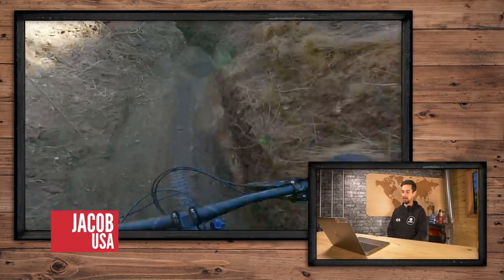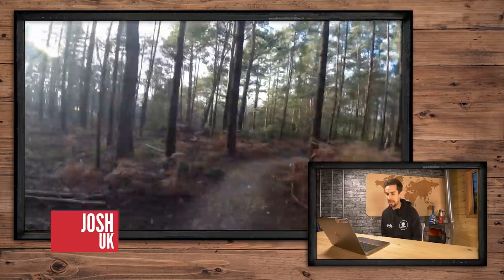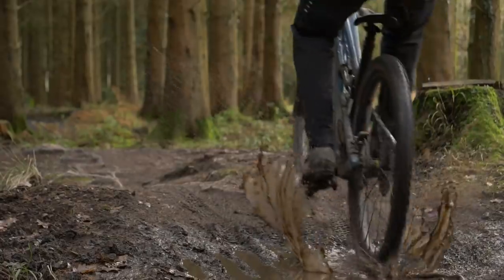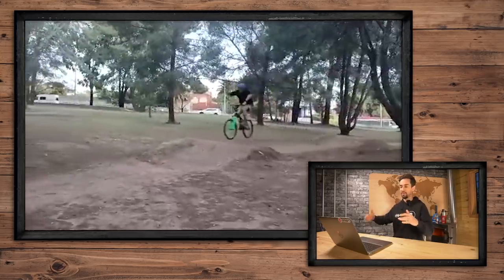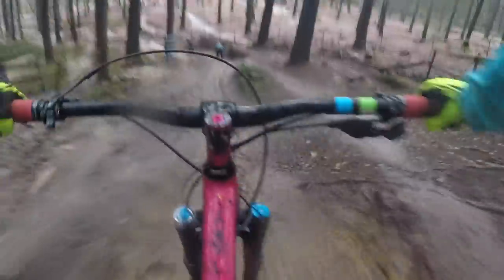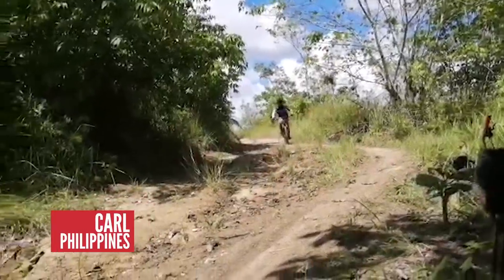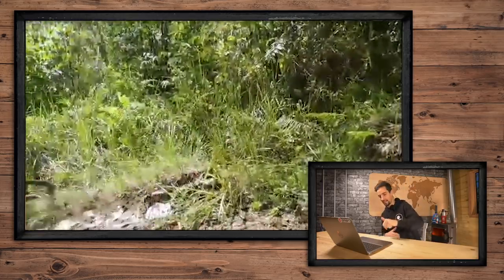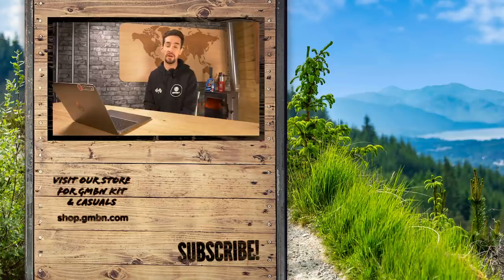GMBN's Anti-Crash Skills Coaching! | GMBN's Crash Course Ep. 14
Neil is back in the Dirt Shed to analyse more of your crash footage and coach you to a solution! This video series isn't just for the rider crashing in the video, we have all made mistakes similar to these... but hopefully, with some advice from Neil, we won't always be making mistakes like these when we're out riding!

This week, Neil is analysing some step drops from Rogate, a feature which is very reliant on weight distribution and range of motion on the bike. We've also got some errors on skinnies which above all else require a cool head, a bit of momentum and for you to look forwards! Not at your front wheel! Do you find yourself crashing frequently? Why do you think it is? If you have a video that shows your errors well, why not submit it to us using the link above!?